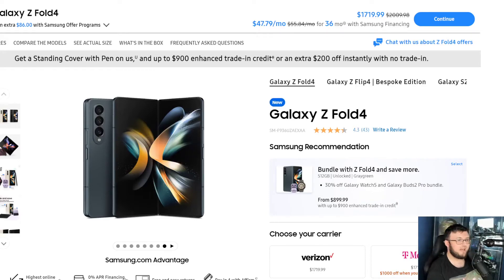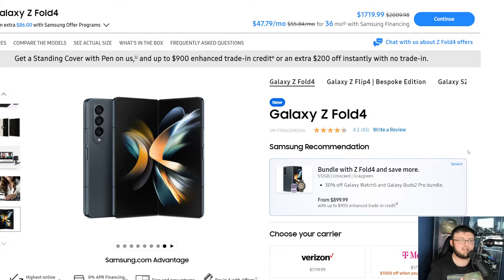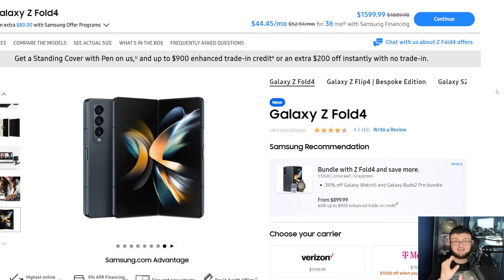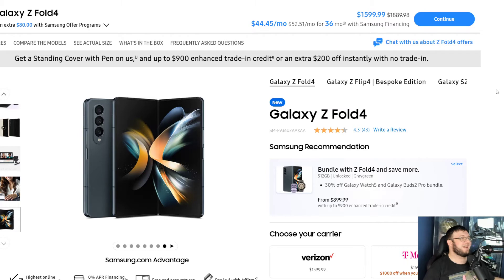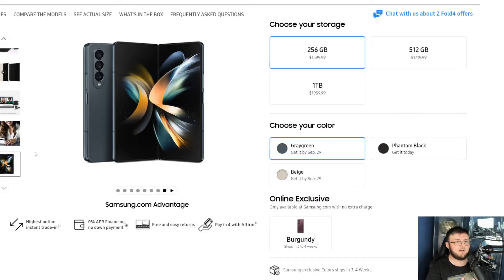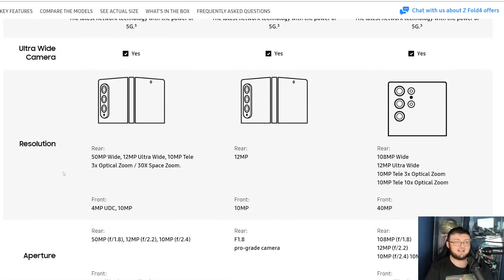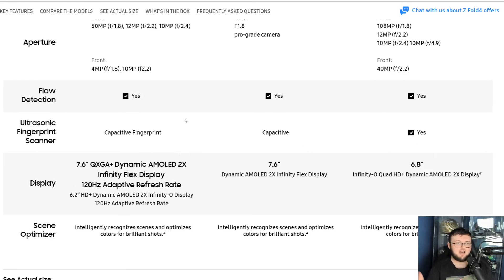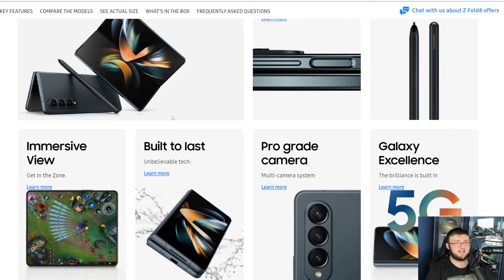SAMSUNG GALAXY Z FOLD 4 HONEST REVIEW! AFTER THREE WEEK! SHOULD YOU BUY IT!?